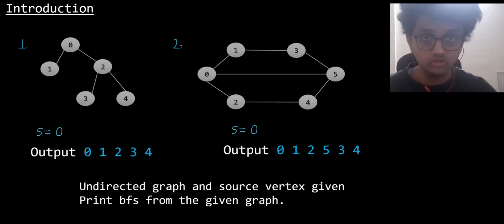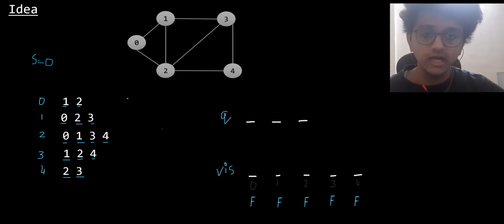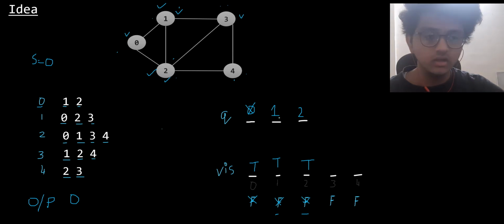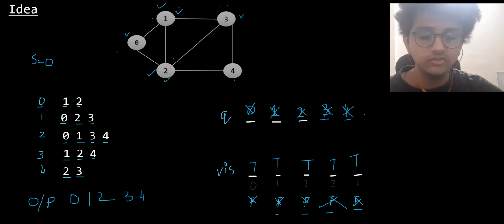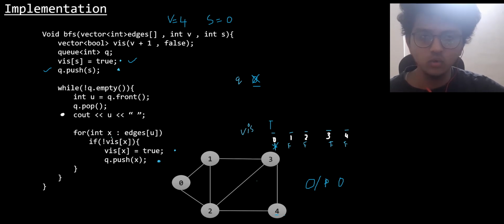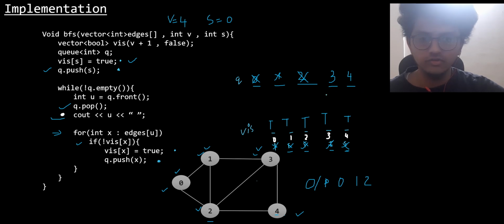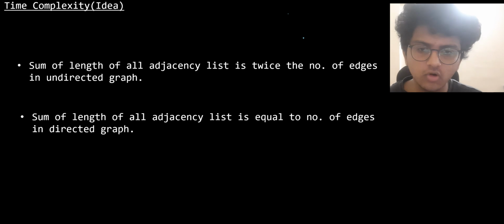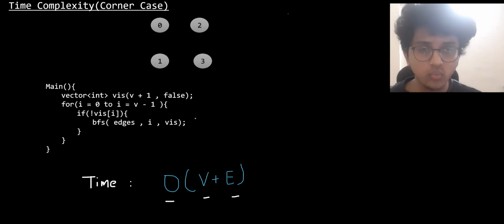Breadth First Search Algorithm | E19CSE119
Timecodes
00:00 Introduction
02:00 Idea
06:14 Implementation
10:43 Time Complexity